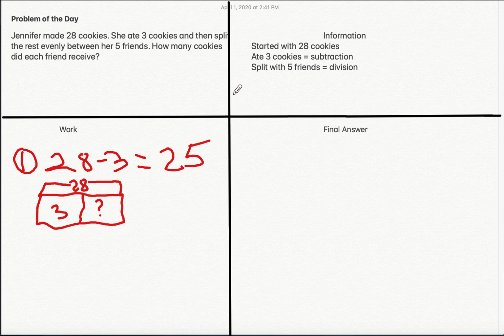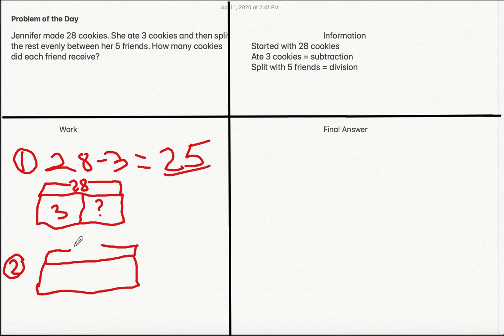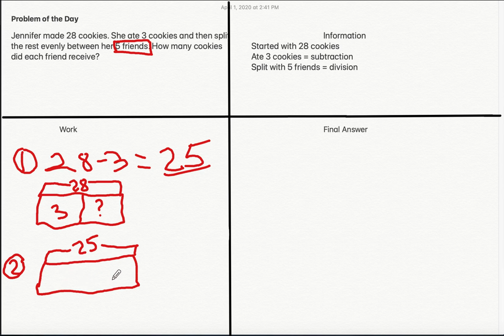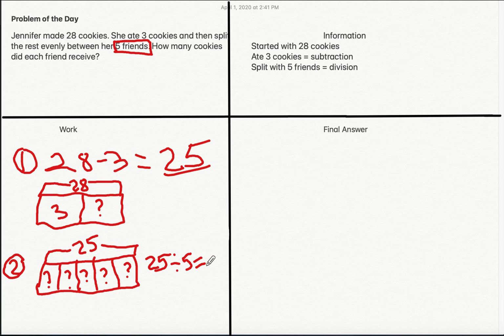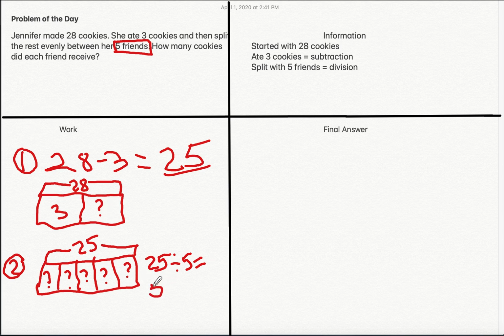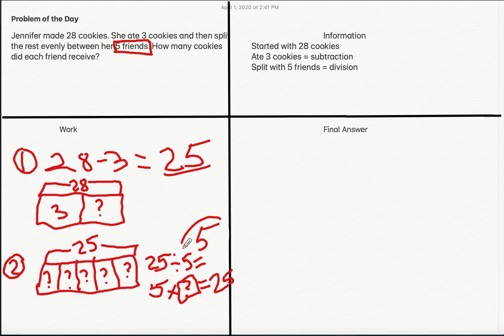JENNIFER'S COOKIES | Problem of the Day 4/3/20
See how many cookies Jennifer's friends get by solving the problem of the day with Ms. Marshall!